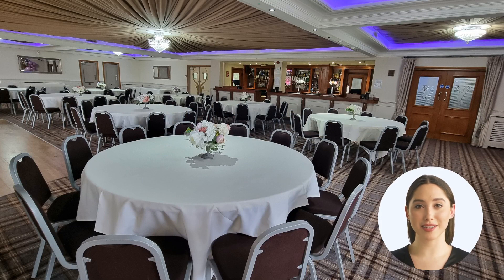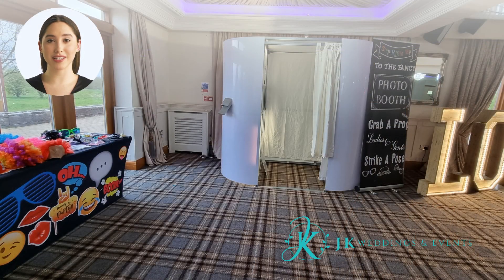Aston Wood Golf Club Jk Weddings And Events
JK Weddings and Events recently provided top-notch services at the Aston Wood Golf Club. Among these excellent services were photo booths, discos, LED letters, and event decorations. Clients who worked with JK Weddings and Events to make their events memorable were not disappointed by the quality of service they received.

These modern machines added an extra layer of fun to events, allowing guests to take instant photos that could be shared on social media platforms or printed out as keepsakes. Additionally, the company provided professional DJs who kept guests entertained throughout the night with high-energy music playlists.

Another standout feature of JK Weddings and Events' service offerings was their impressive selection of event decorations.